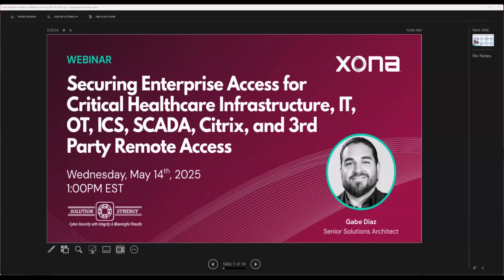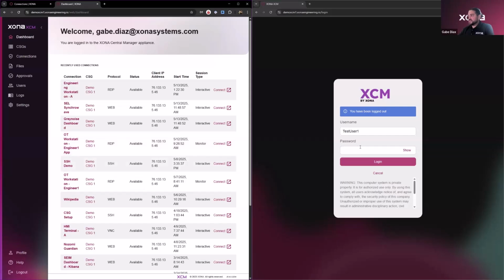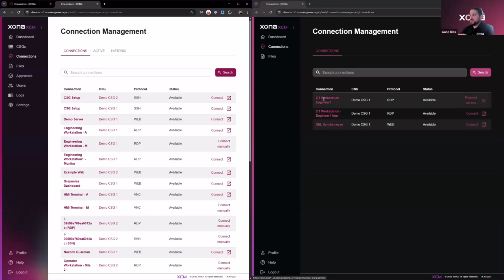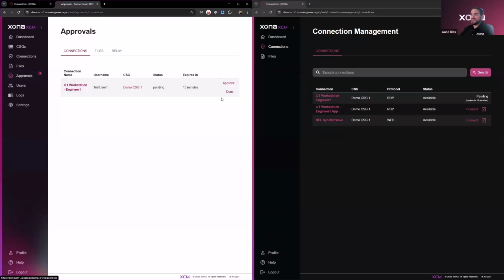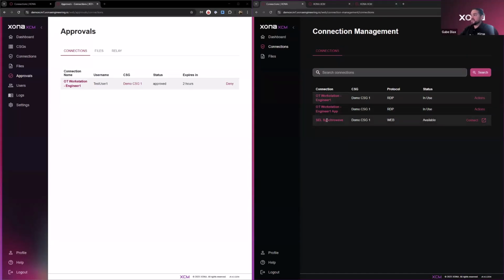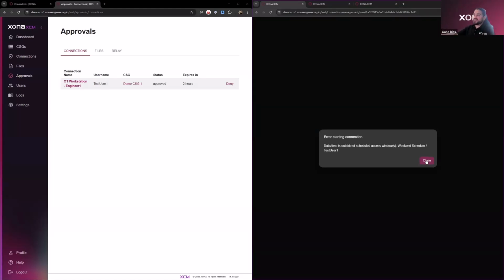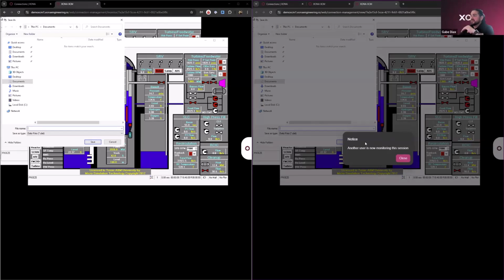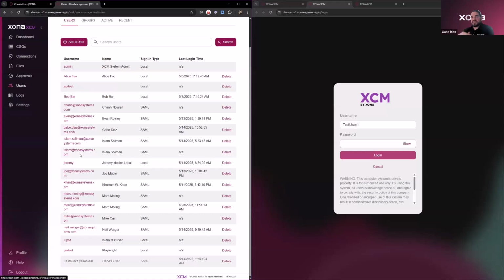How to Secure Vendor Access Without Exposing Your Network | Xona Secure Remote Access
Third-party vendors, contractors, service providers, and remote support teams often require access to critical systems, applications, and infrastructure. Unfortunately, traditional VPN-based access models can create significant security risks by exposing networks, increasing attack surface, and providing excessive access to sensitive resources.

In this demo, you'll see how Xona helps IT and Security teams securely manage vendor access through a Zero Trust architecture that improves visibility, accountability, and control. Learn how organizations reduce cyber risk, secure remote access, and protect critical systems without exposing internal networks to third-party users.

What You'll Learn:
✅ How to securely manage third-party vendor access
✅ Why traditional VPN access increases cyber risk
✅ How to reduce risk from contractors and service providers
✅ How Zero Trust access improves visibility and control
✅ How to monitor and manage remote user sessions
✅ How to strengthen security without impacting productivity
✅ How to improve audit readiness and compliance
✅ How Xona protects critical systems from unauthorized access
✅ How organizations reduce attack surface exposure

Who Should Watch:
• IT Directors
• CIOs
• CISOs
• Security Architects
• Network Administrators
• Infrastructure Teams
• Vendor Risk Managers
• Compliance Officers
• OT Security Teams
• Critical Infrastructure Operators
• Healthcare Organizations
• Manufacturing Organizations

Key Topics Covered:
• Third-Party Access Security
• Vendor Access Management
• Secure Remote Access
• Zero Trust Access
• Vendor Risk Management
• Session Monitoring
• Privileged Access Management
• VPN Replacement
• Access Control
• Remote Access Security
• IT Security
• OT Security
• Compliance and Audit Readiness
• Cyber Risk Reduction
• Xona
• VPAM
• Vendor Privileged Access Management

Request a Personalized Xona Vendor Access Security Review

Learn how your organization can:
✅ Secure third-party vendor access
✅ Eliminate VPN-related security risks
✅ Improve visibility and accountability
✅ Reduce cyber risk and attack surface exposure
✅ Strengthen Zero Trust initiatives
✅ Protect critical systems and infrastructure

Schedule a 30-minute discussion to see how Xona helps organizations securely manage vendor access, control remote connections, and reduce cybersecurity risk without exposing internal networks.

Don't let third-party access become your greatest security weakness—discover a safer approach to remote access today.